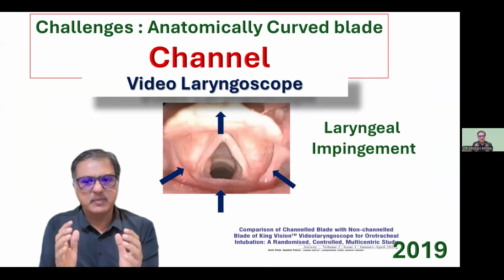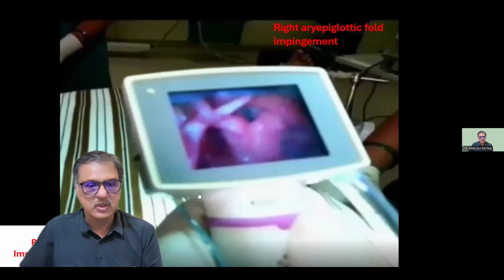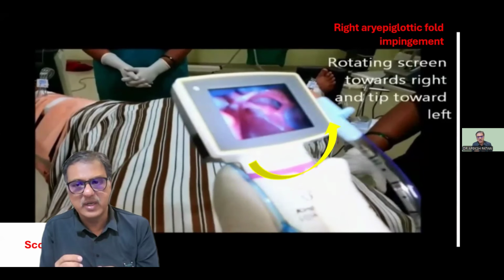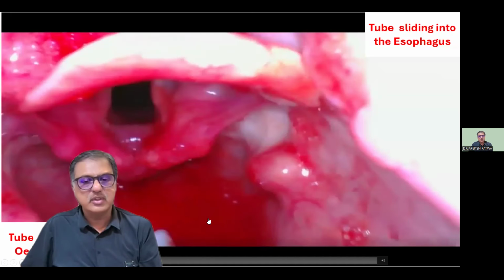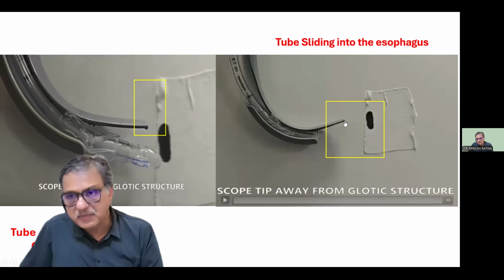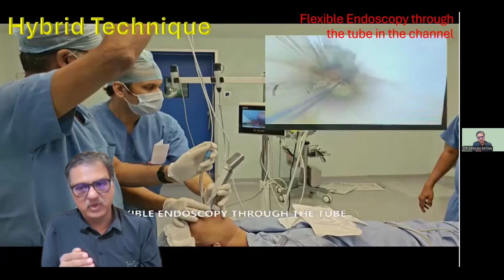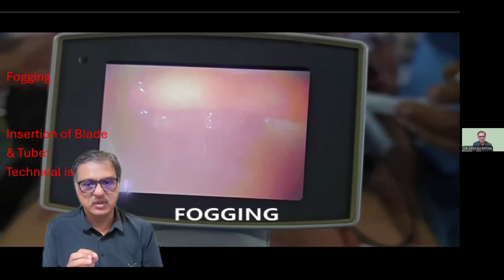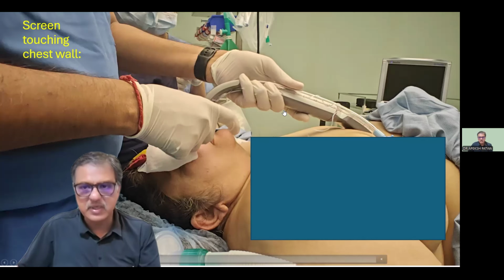Videolaryngoscopy Session IIIa Channel blade troubleshooting by Dr Apeksh Patwa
When the Tube Won’t Go In ,
Good View but Tube Won’t Go In.
Watch this video on Videolaryngoscopy Session IIIa – Channel-Blade Troubleshooting
A good glottic view does not always easy successful intubation—especially with channel-blade videolaryngoscopes.
In this focused session, we address one of the commonest yet under-taught challenges in videolaryngoscopy:
👉 Excellent laryngeal view, but inability to advance the endotracheal tube.
• Why tube impingement occurs despite optimal visualization
• Understanding VL geometry and channel–larynx mismatch
• Common sites of impingement: epiglottis, arytenoids, anterior commissure
• Step-wise maneuvers to negotiate the tube smoothly into the larynx
• Blade positioning, withdrawal-advance techniques, and force modulation
• This session emphasizes mechanics, precision, and controlled troubleshooting—transforming visualization into successful intubation.
📌 Strongly recommended after watching:
Session I – Videolaryngoscopy Basics
Session II – Principles of Videolaryngoscopic Intubation